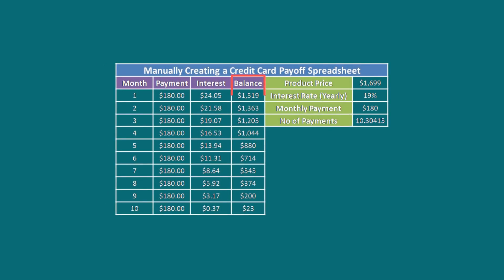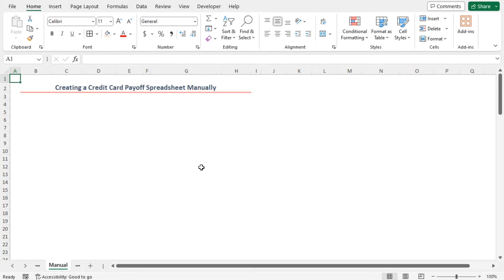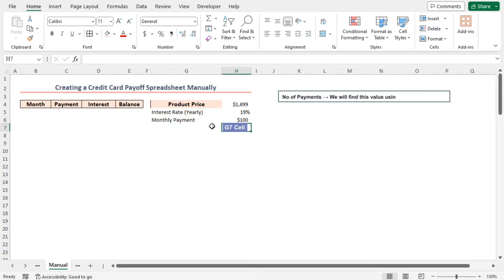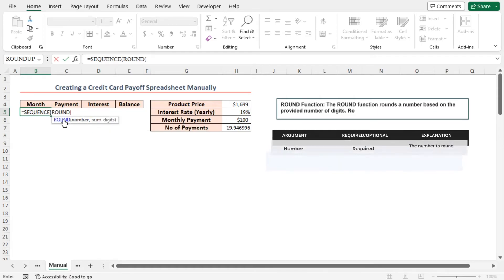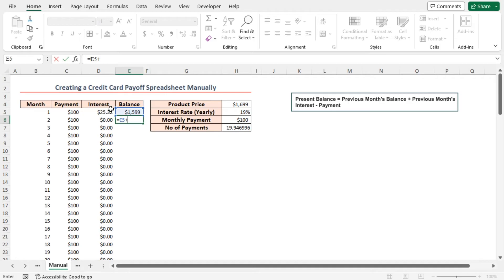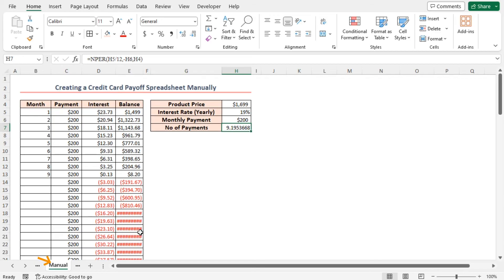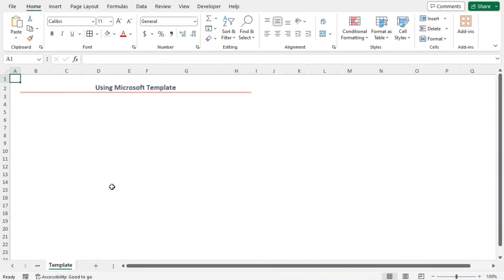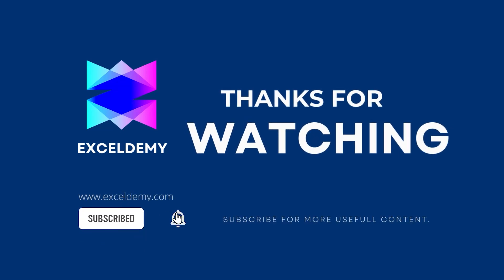How to Create a Credit Card Payoff Spreadsheet in Excel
In this video, I'll guide you through two methods to create a credit card payoff spreadsheet in Excel. You'll learn about creating a credit card payoff spreadsheet manually and using Microsoft template.
Creating a credit card payoff spreadsheet can be used to track your progress, create a budget, and stay motivated. With practical examples and step-by-step instructions, you can effortlessly make a credit card payoff spreadsheet in your own Excel spreadsheet.

0:00 - Intro
1:22 - Creating a credit card payoff spreadsheet manually
9:12 - Using Microsoft Template